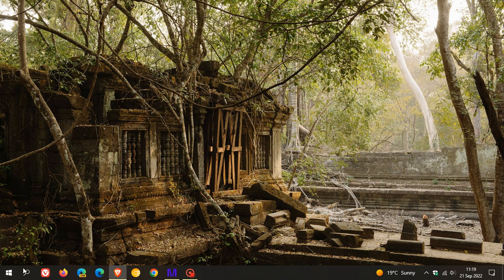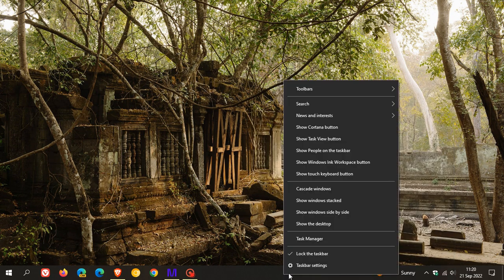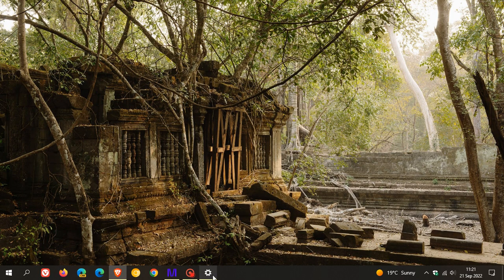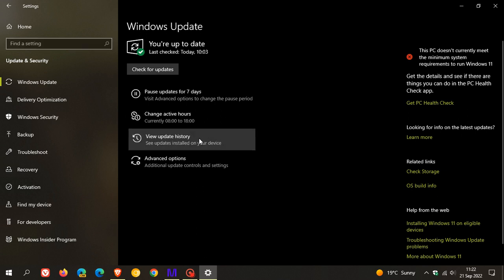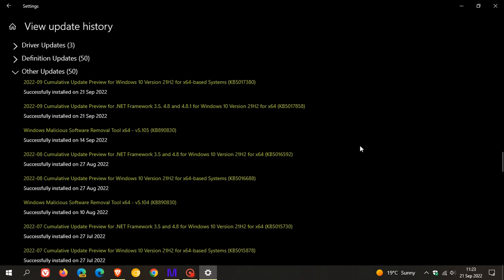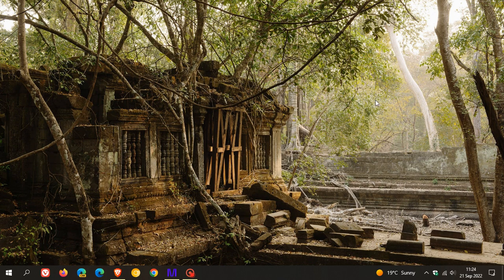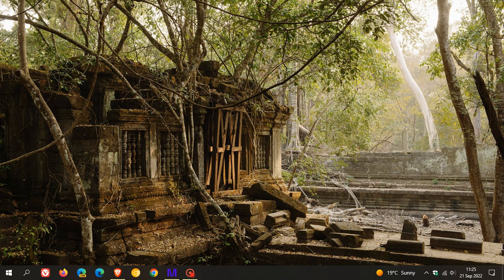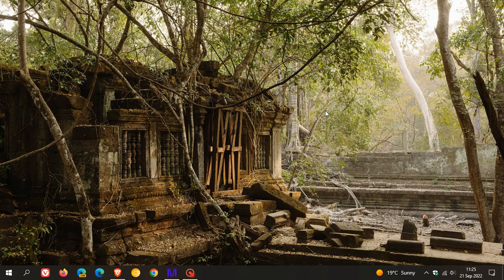Windows 10 KB5017380 released with new Settings and all Taskbar orientations for News and interests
This latest optional "C" release bug fix update includes 5 new features, adding the ability to view News and interests on the taskbar in any orientation (not just at the bottom), you can now search for the controls for news and interests on the taskbar and modify them using the Settings app, Transport Layer Security (TLS) 1.0 and 1.1 is now off by default in all apps and browsers, with numerous other improvements and fixes. The update pushes Windows 10 21H2 to build 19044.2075.